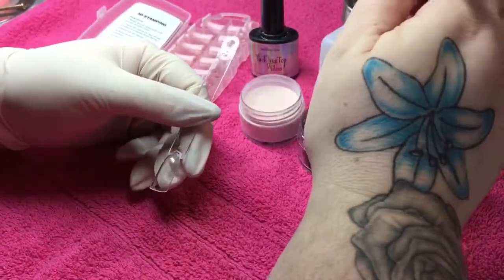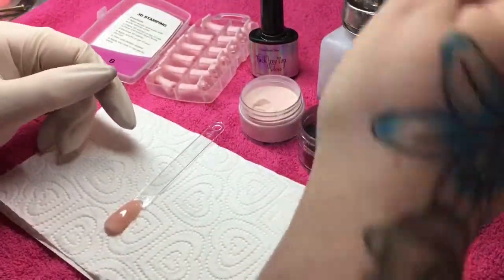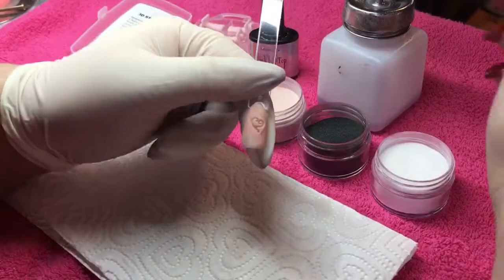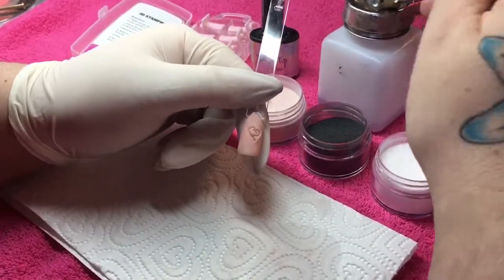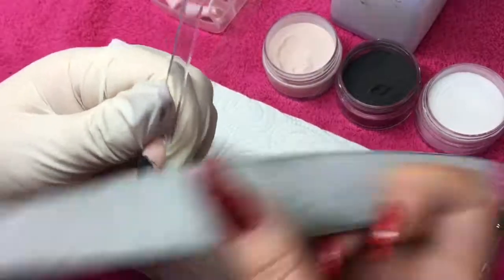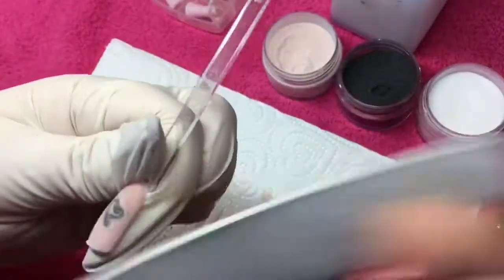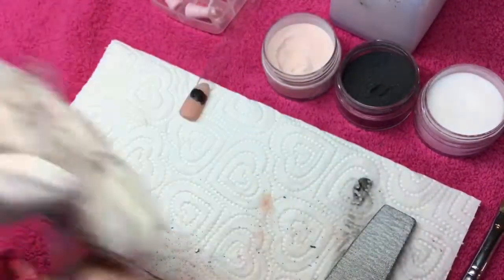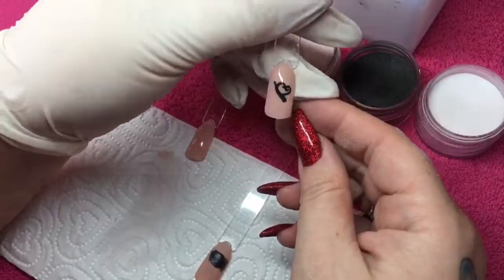3D stamping with Incandescent Shine Acrylic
Showing how to use the 3D stamping for full acrylic designs